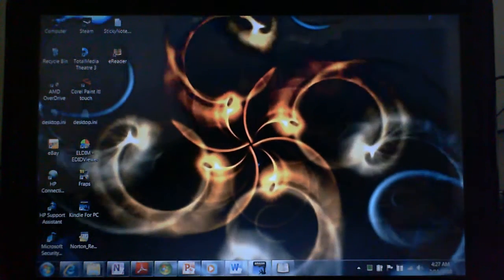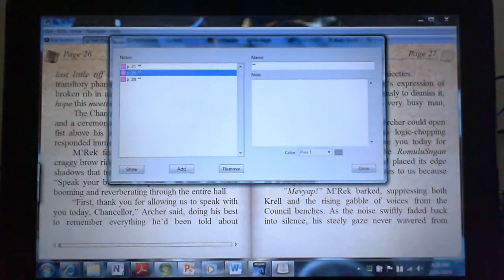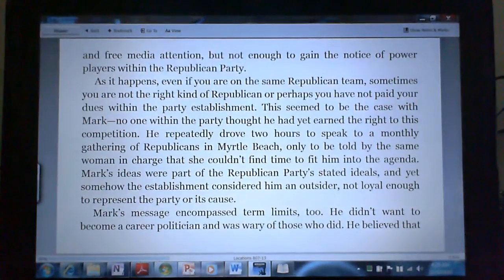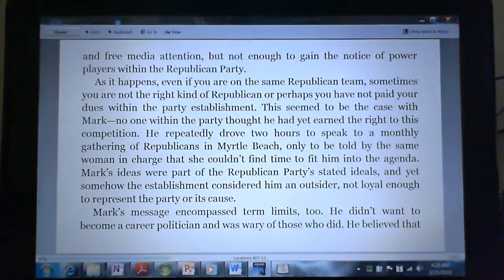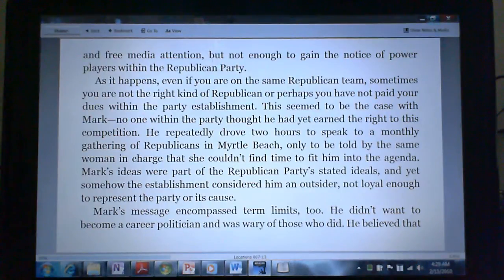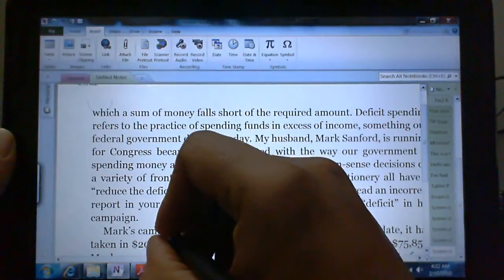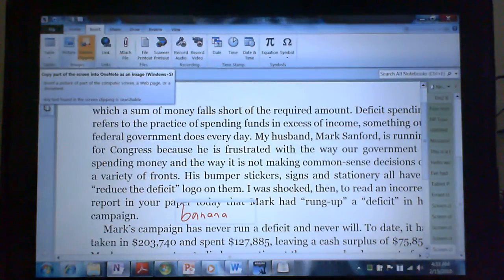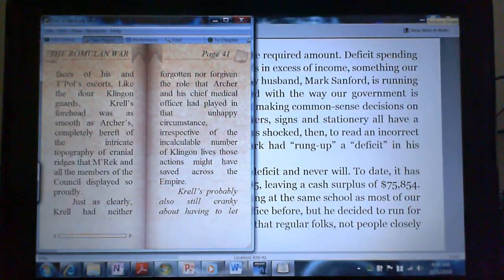HP TouchSmart tm2 Tablet PC eReader.com and Kindle Reader for PC Demo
As a Windows based device the tm2 runs a variety of eReaders.  In this video we look at two different eReader applications, eReader.com and the PC version of the popular Kindle reader from Amazon. Your Tablet PC becomes on of the most powerful eReaders available by having content from multiple providers and not only that, you can take your reading to any other PC or device that has a compatible reader.

But wait, there's even more!  The power and flexibility of Windows allows you to do cool and unique things not capable on the Kindle device or even the upcoming iPad.  While the Kindle reader doesn't support annotations in the PC client at this time, but using OneNote 2010, we will demonstrate how to take annotations to the next level, with ink!